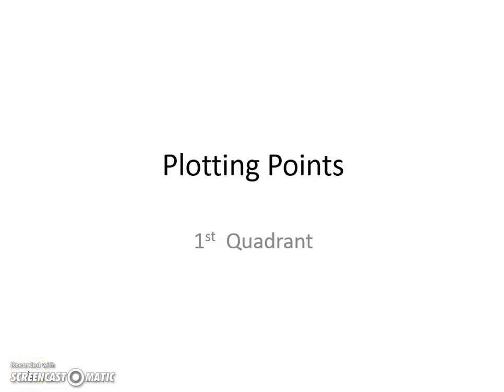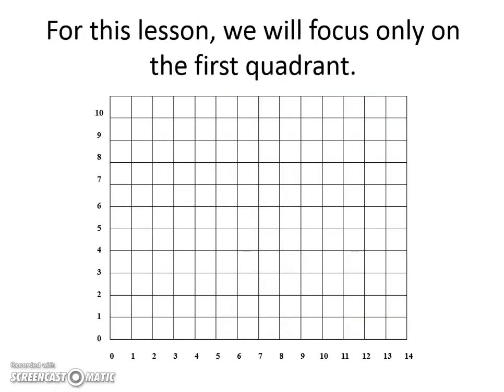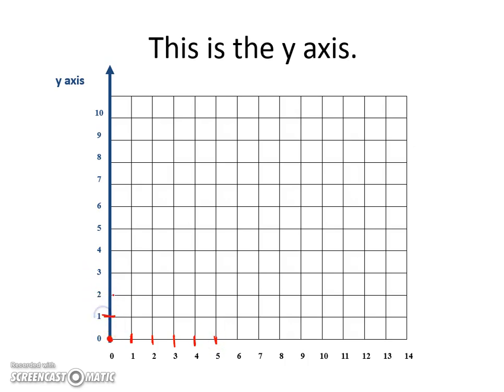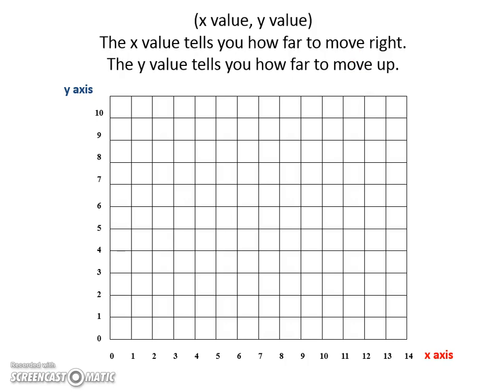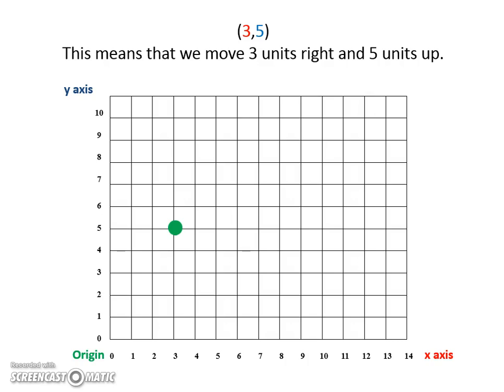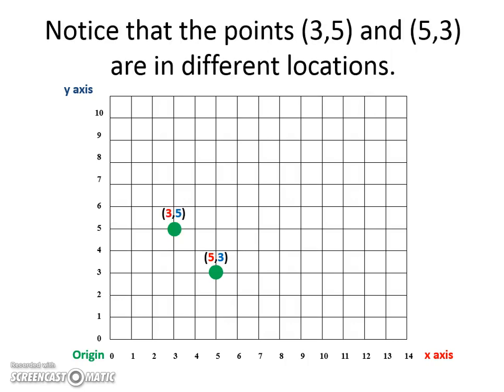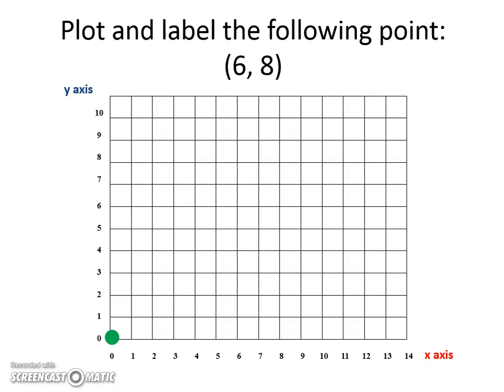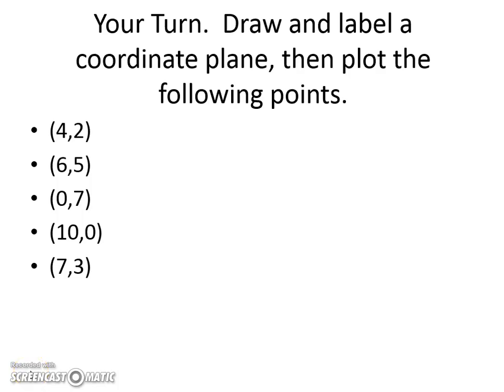Plotting Points in Quadrant 1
Watch this video as many times as you need.  Then WSQ in  your notes.